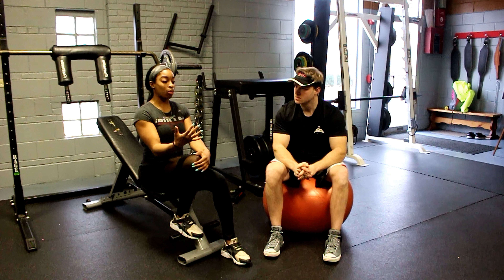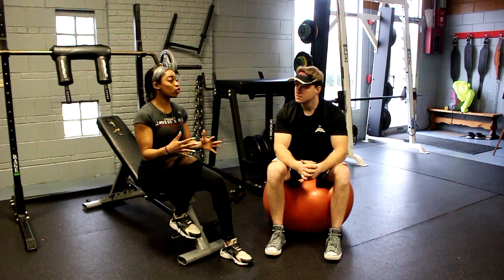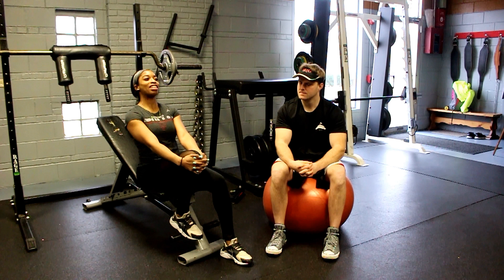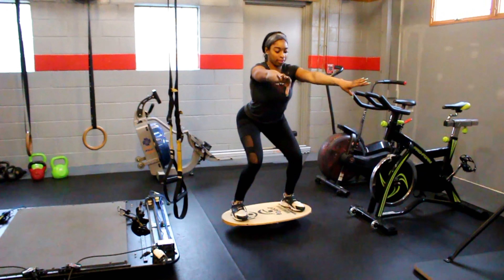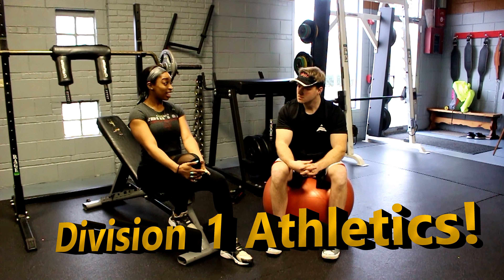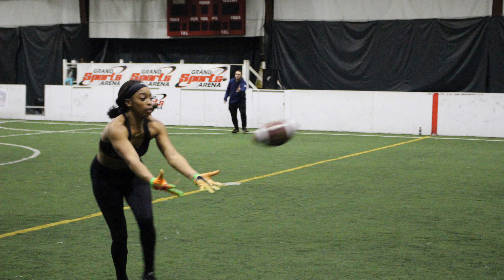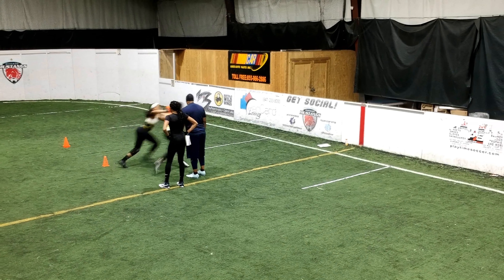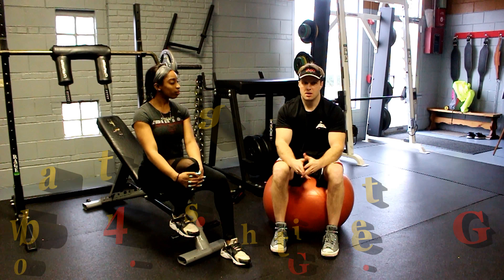A Choice or Lifestyle?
Kimberly Randall talks life and fitness!

Be sure to Follow Rob and G4G on:
Facebook: Rob Wienski and Going for Greatness
Snap Chat: rob_wienski